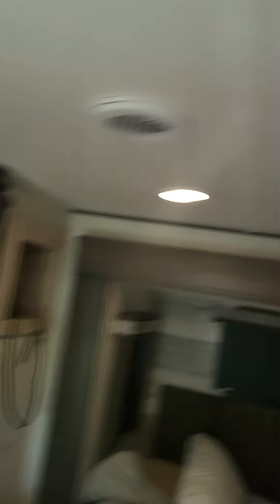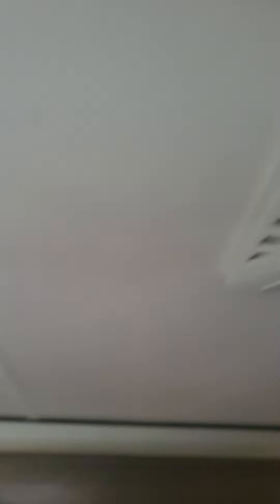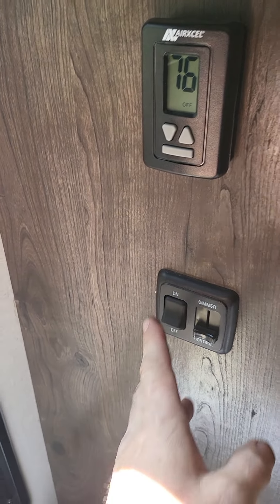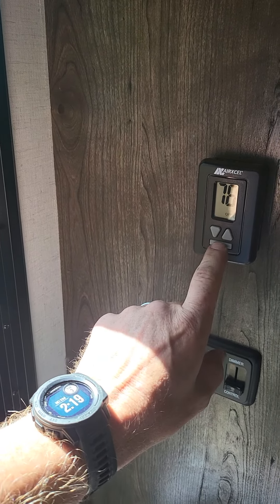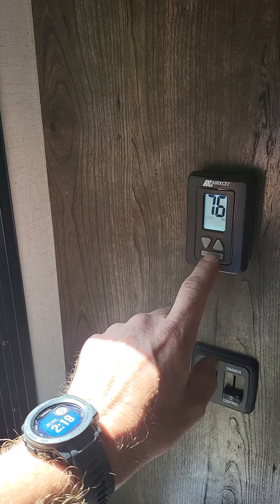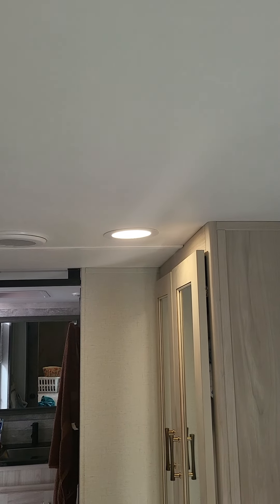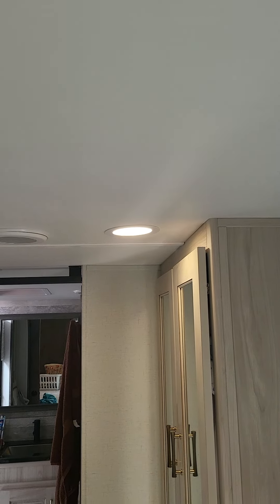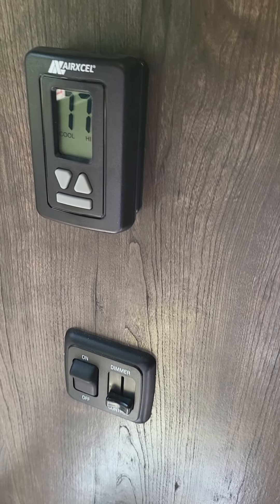RV GONE WILD!